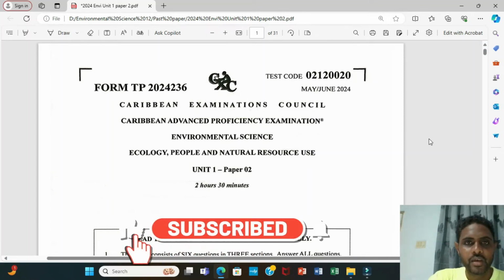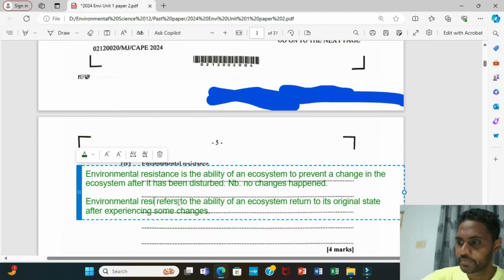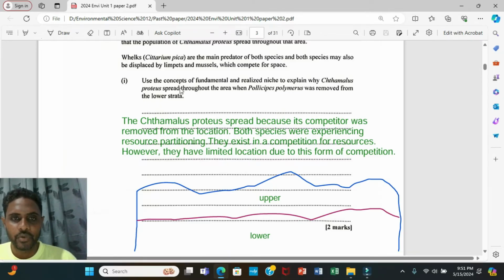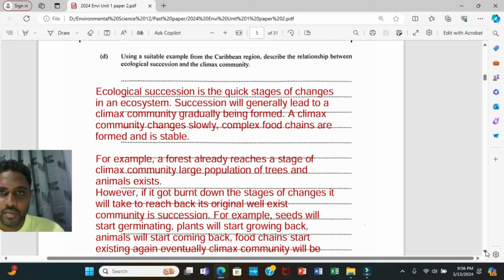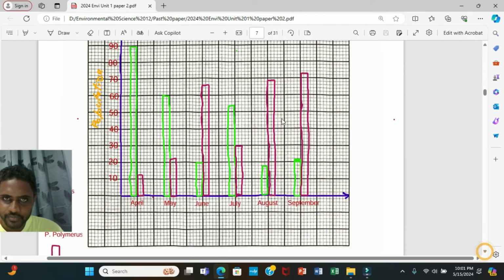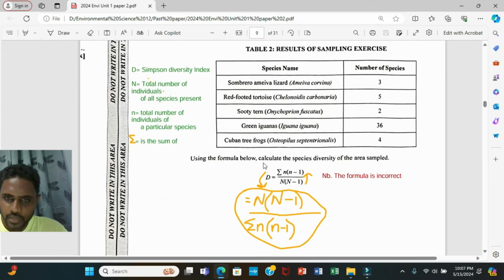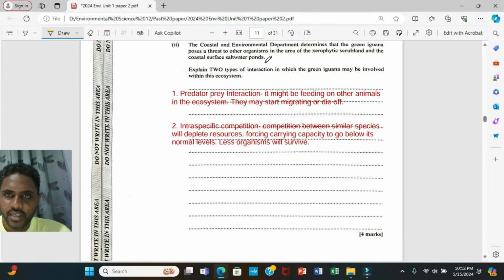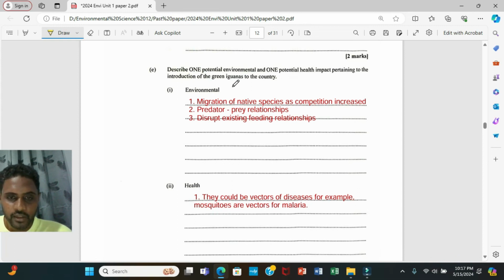Past Paper solution 2024 Envi Cape paper 2 unit 1 module 1 # Education CXC CSEC# Short Answers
Check out past papers